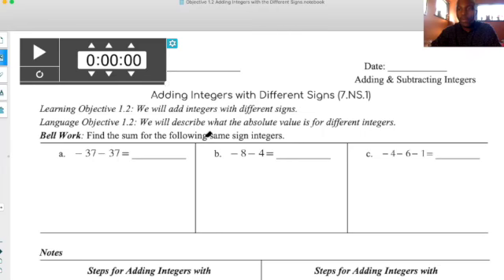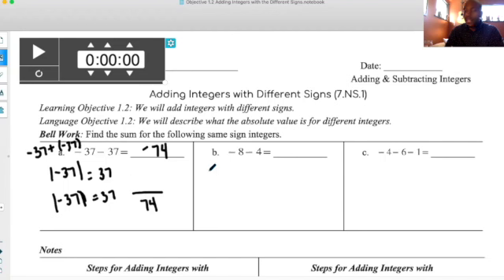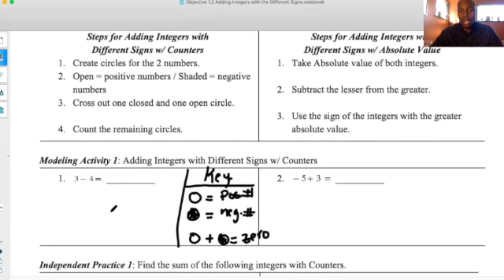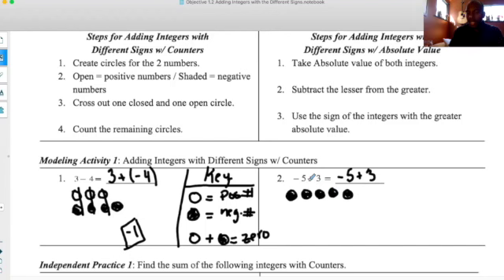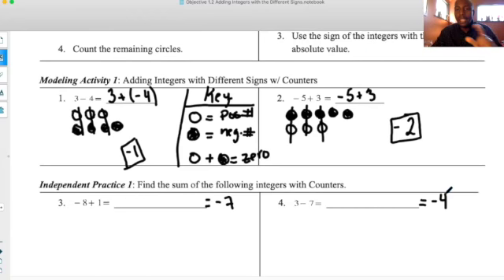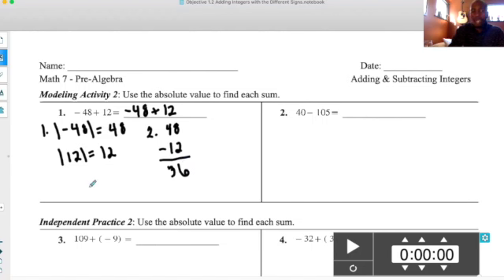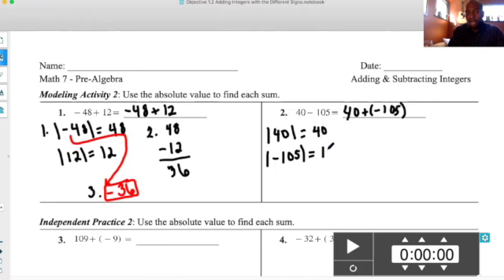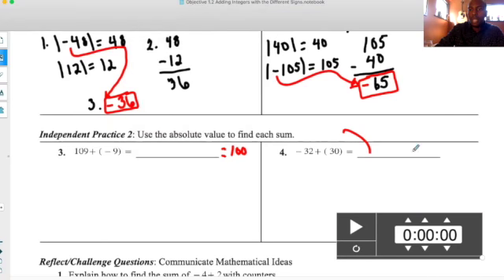Math 7 Unit 1 Lesson 2 Adding Integers with Different Signs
This video is about Math 7 Unit 1 Lesson 2 Adding Integers with Different Signs